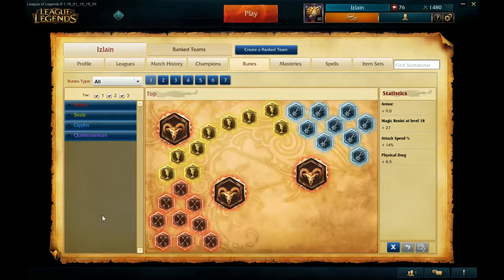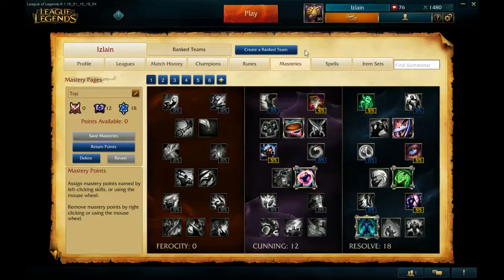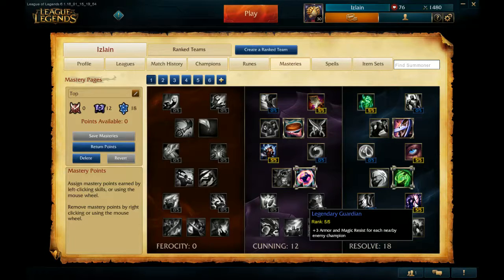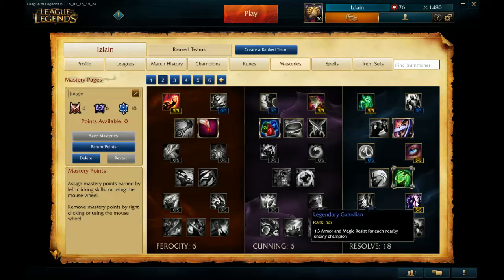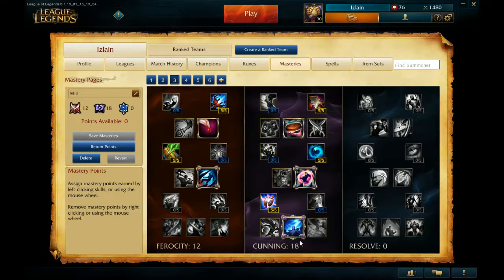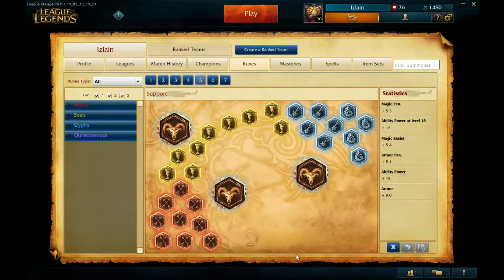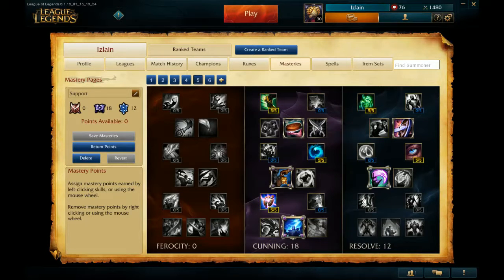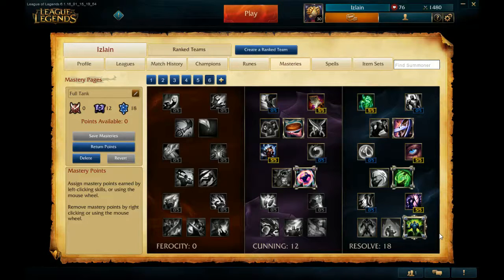Season 6 Rune/Mastery Breakdown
My revised Runes and Masteries for Season 6.